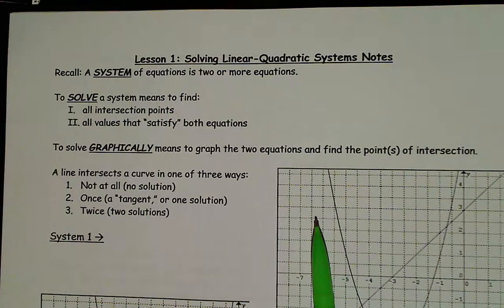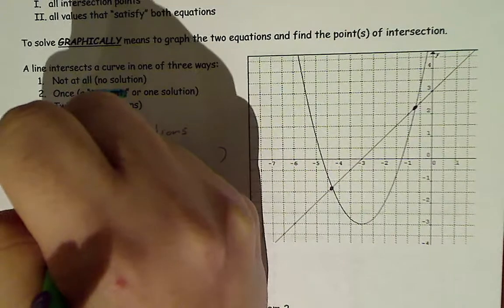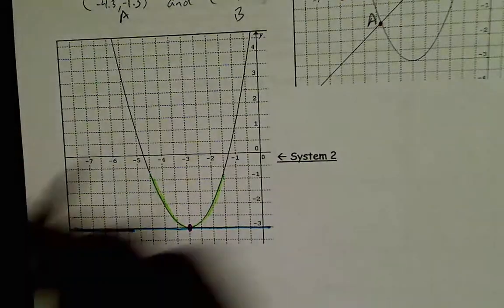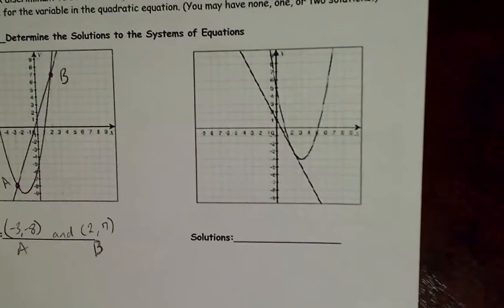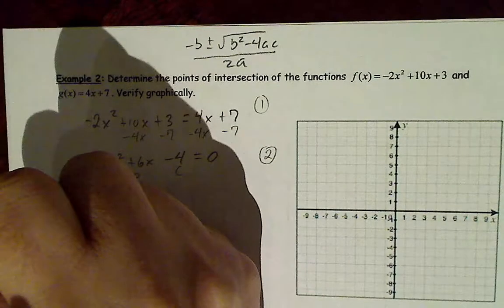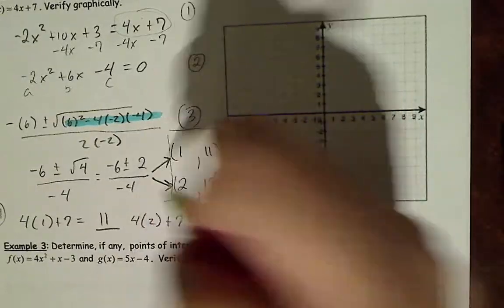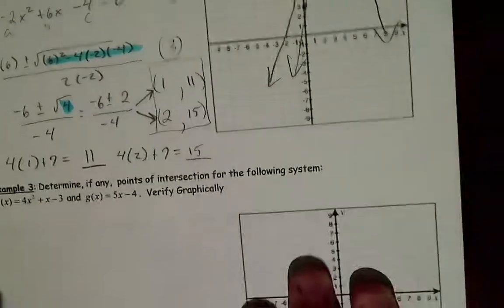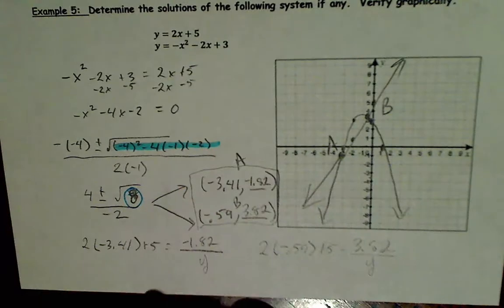Solving Linear Quadratic Systems